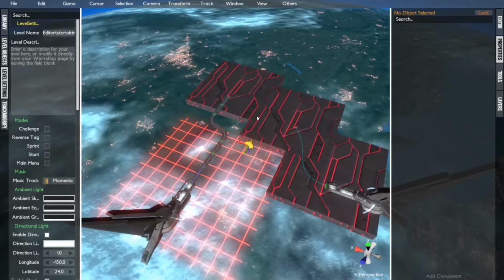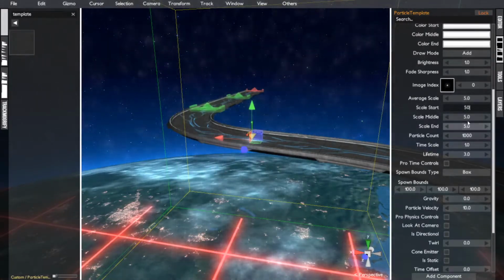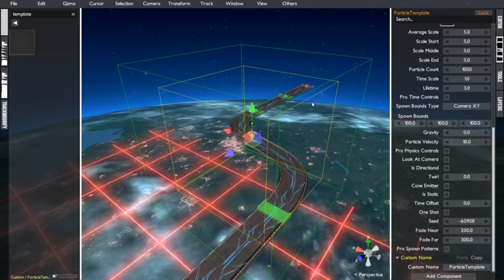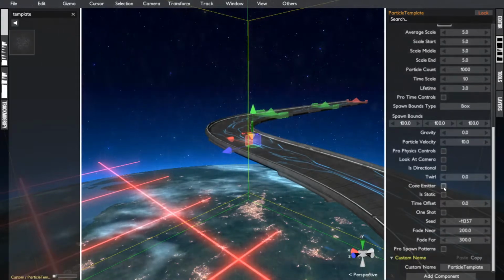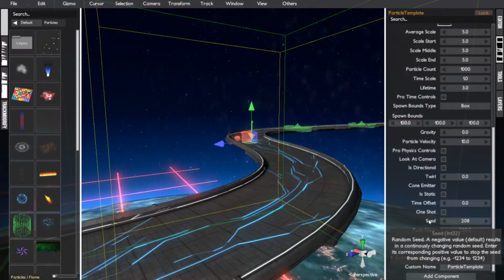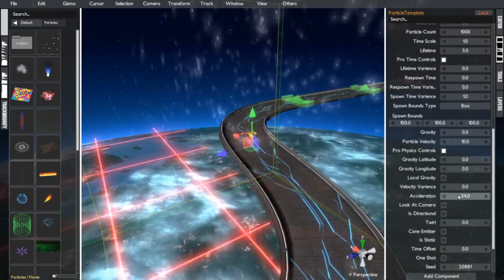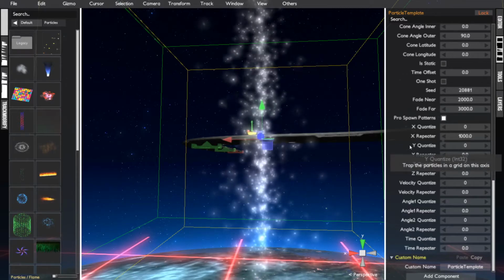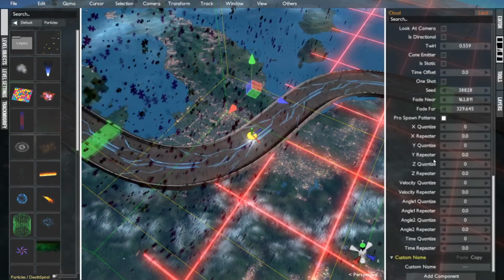[Distance] Level Editor #2: Particles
Alright this is a pretty big one. Particles are a big subject to talk about.

This goes over every single particle option.

I usually dont edit these videos as they're improv'd in one take, but there were a couple a moments where I mispoke, so there's minor text edits.

Is something confusing you? Ask me about it in comments!
Suggestions for topics to focus on? Suggest it ya dummy!